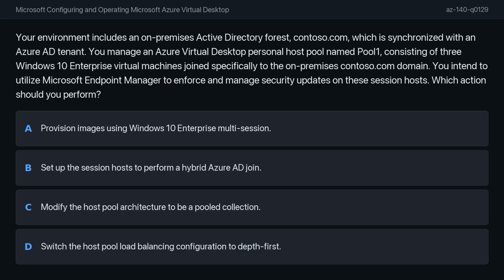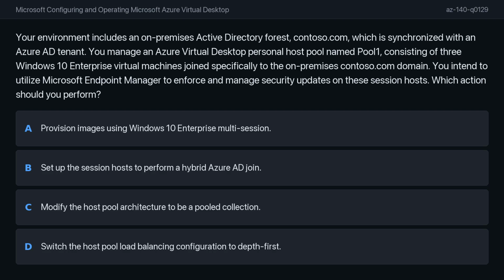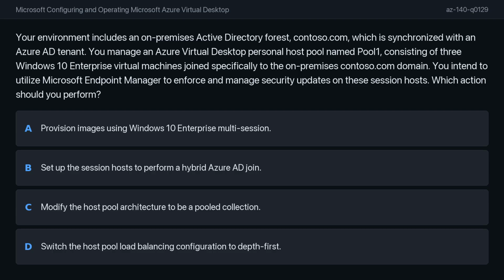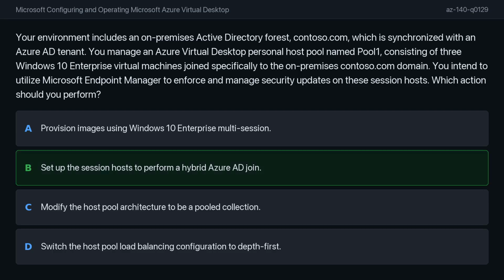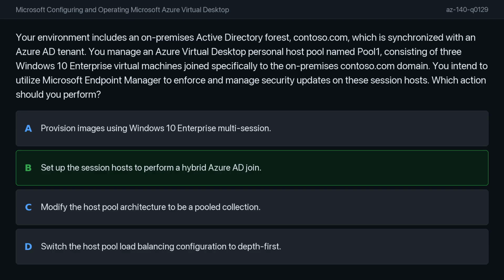Certingo | Microsoft Configuring and Operating Microsoft Azure Virtual Desk… (AZ-140) — Question 129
🎯 Getting ready for the Microsoft Configuring and Operating Microsoft Azure Virtual Desktop (AZ-140) certification? Practice FREE with a real exam demo

📚 Microsoft Configuring and Operating Microsoft Azure Virtual Desktop (AZ-140) | Question 129

Your environment includes an on-premises Active Directory forest, contoso.com, which is synchronized with an Azure AD tenant. You manage an Azure Virtual Desktop personal host pool named Pool1, consisting of three Windows 10 Enterprise virtual machines joined specifically to the on-premises contoso.com domain. You intend to utilize Microsoft Endpoint Manager to enforce and manage security updates on these session hosts. Which action should you perform?

🎯 Category: Plan and implement identity and security